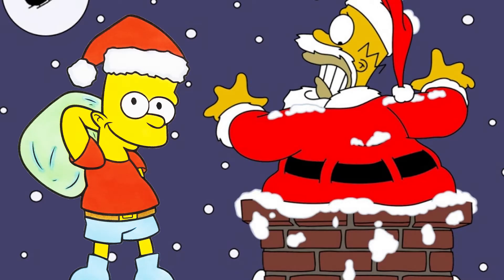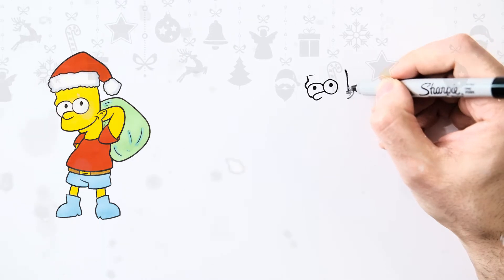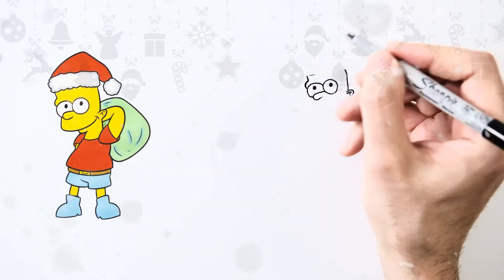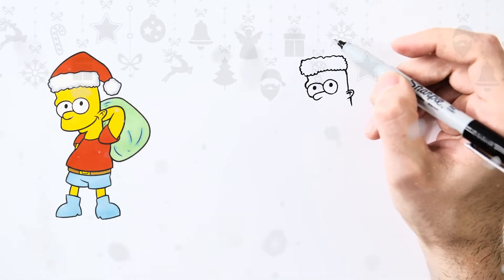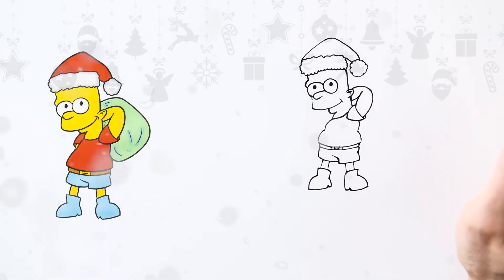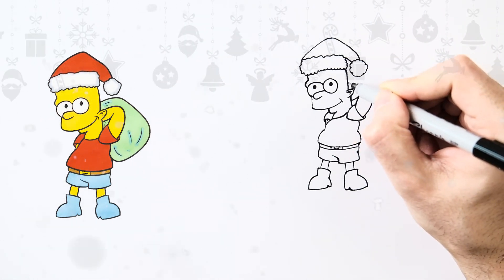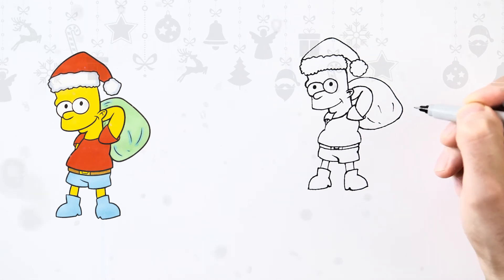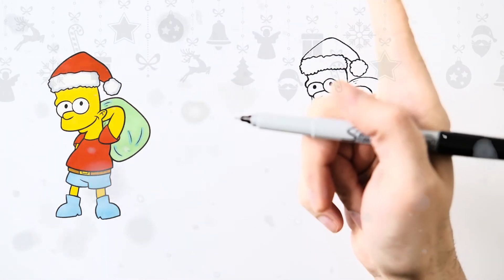How to Draw Bart Simpsons Santa suit 🎅 Christmas drawing | Art for Kids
Happy drawing Mini Artist!
Learn how to Draw Bart Simpsons wearing a santa suit 🎅 Christmas Drawing to brighten up your day!